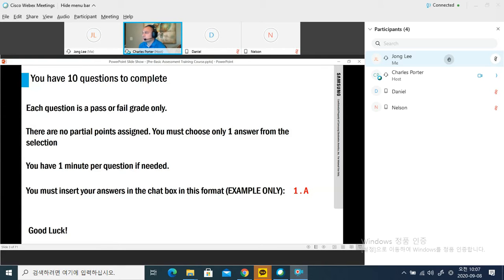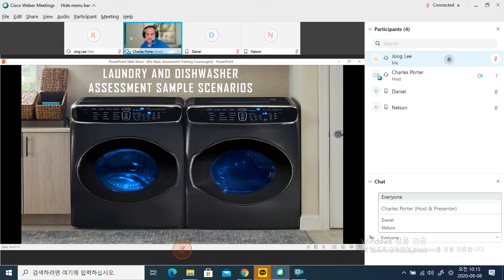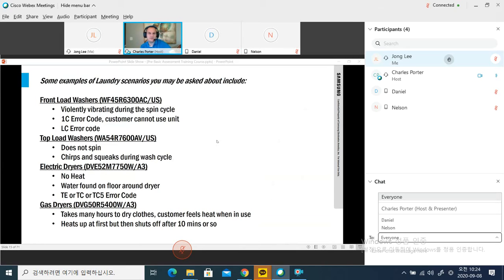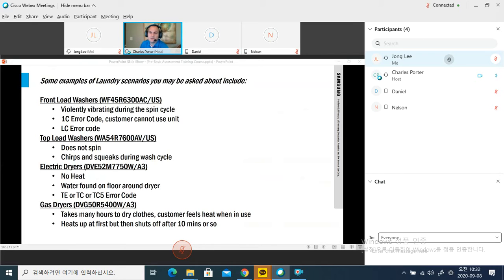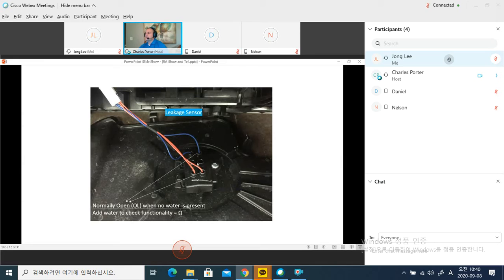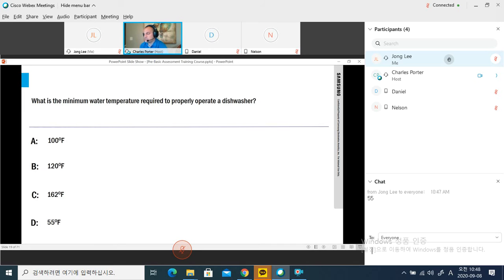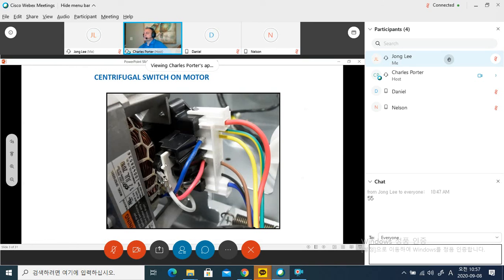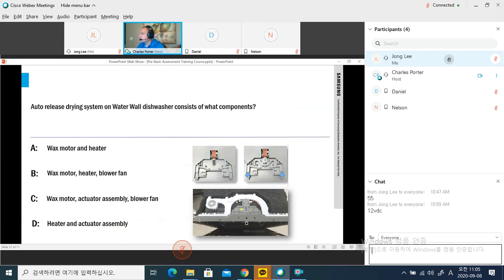RA Summary 1